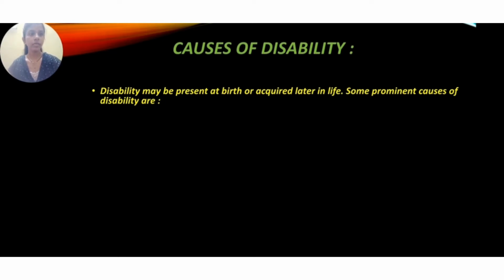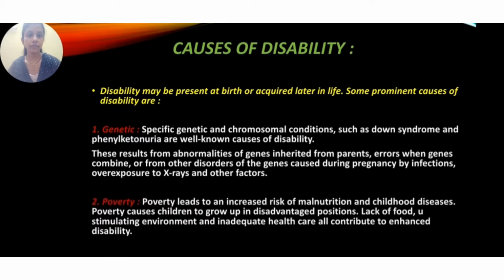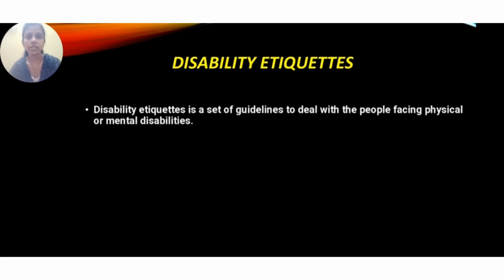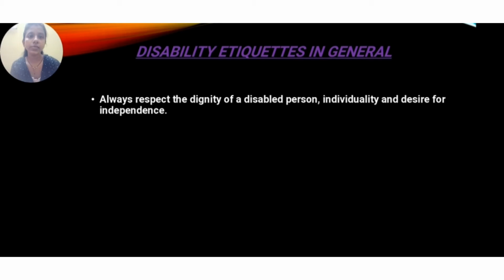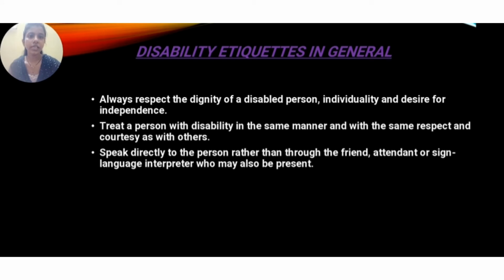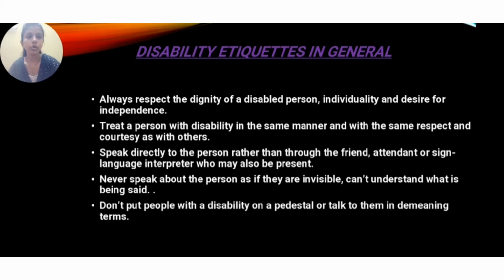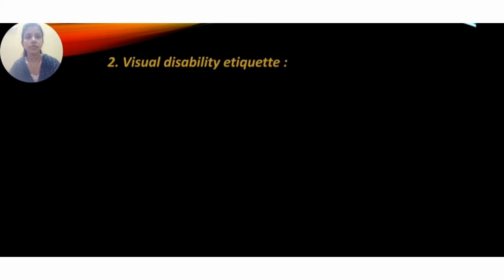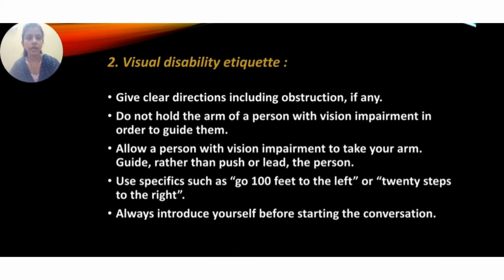Phy. Ed (class:- Xll)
Unit : 4 (Causes of Disability and Disability Etiquettes)